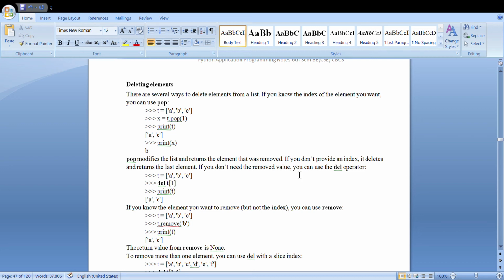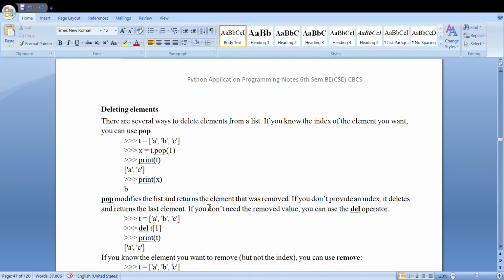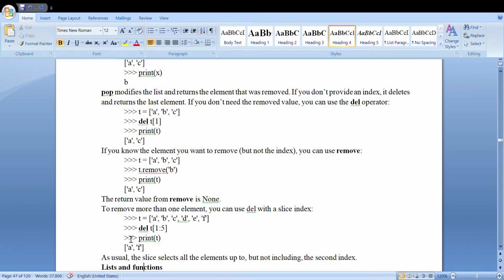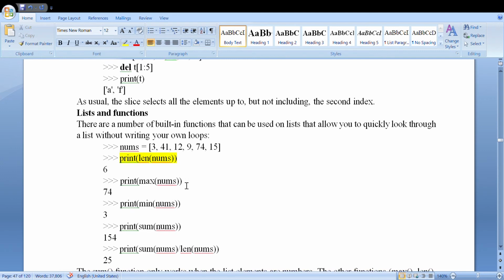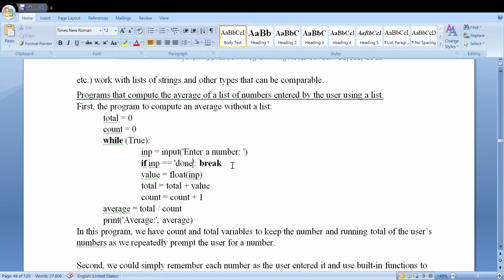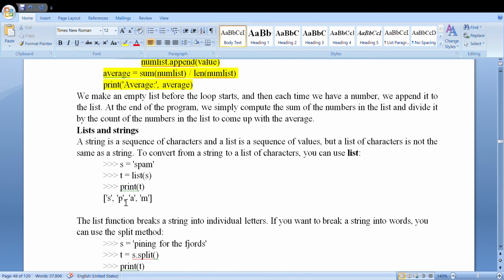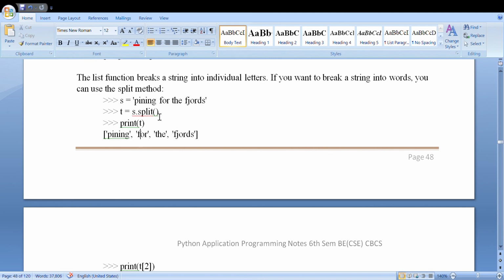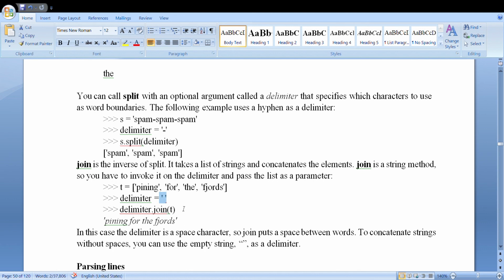python lists - part 3 explained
Basics of lists explained in python